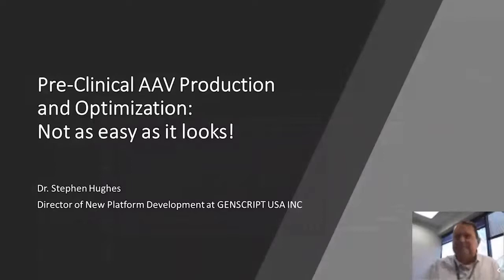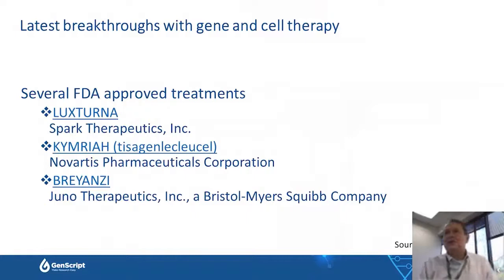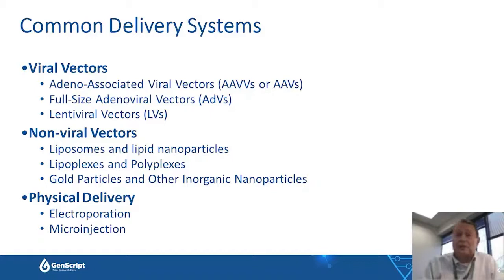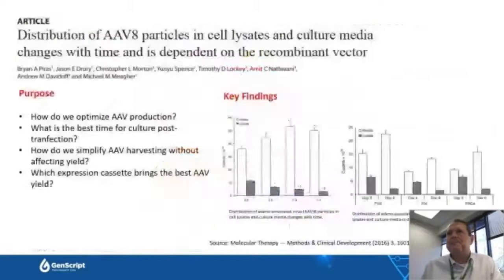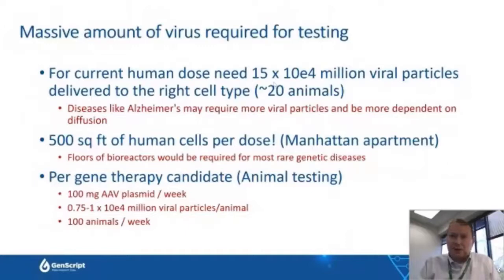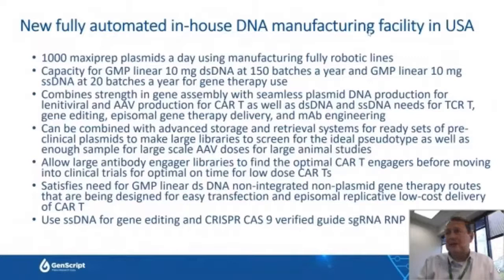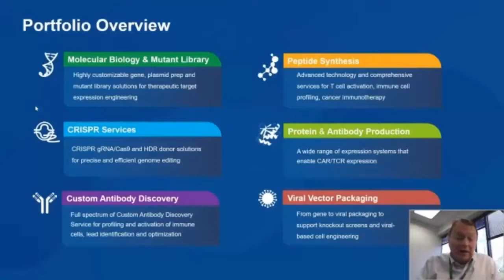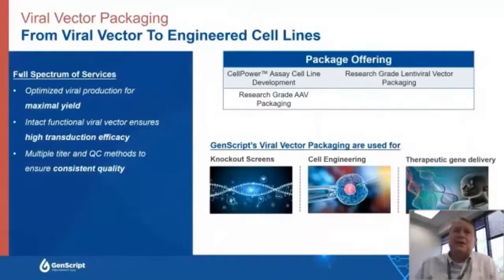Pre-clinical AAV production and optimization: Not as easy as it looks! | GenScript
This webcast will discuss:

Introduction to AAV in gene therapy.
Some recent advances in viral vector production.
Current challenges and solutions of pre-clinical AAV production.

Adeno-associated virus (AAV) is the most popular vector of choice for gene therapy because of its low immunogenicity and ability to infect numerous cells and tissue types. However, with hundreds of gene therapy trials ongoing, manufacturing large quantities of viral vectors is becoming an increasing challenge.